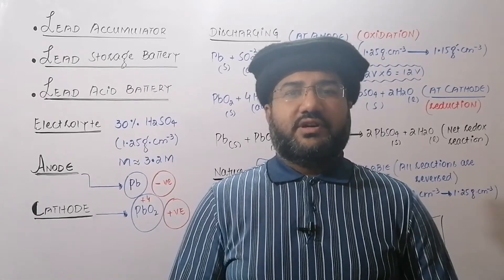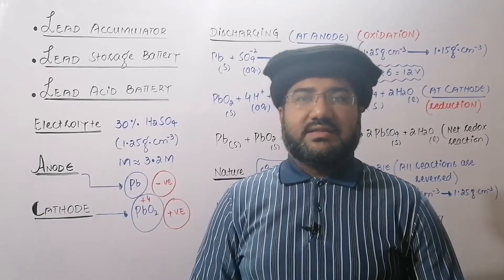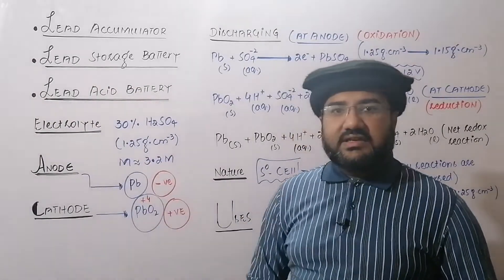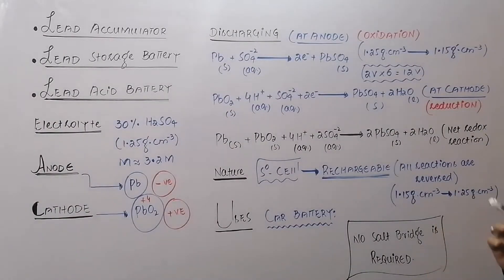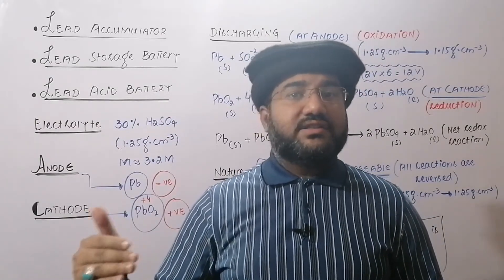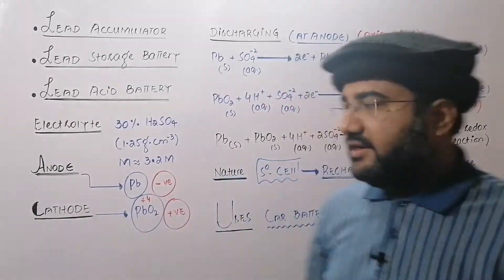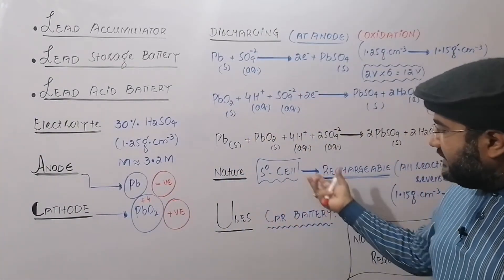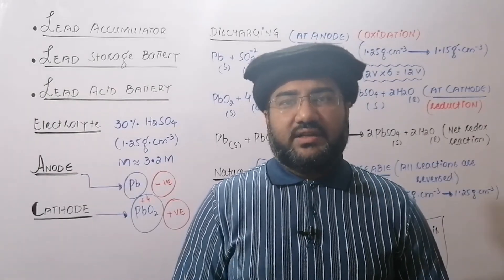Lead accumulator Battery Class 11 | Lead Storage Battery | Lead Acid Battery | Electrochemistry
Lead accumulator Battery Class 11 chemistry
Lead Storage Battery
Lead Acid battery
Lead Acid cell
Galvanic or voltaic cell class 11 chemistry
Secondary cells
Rechargeable cell
Car battery